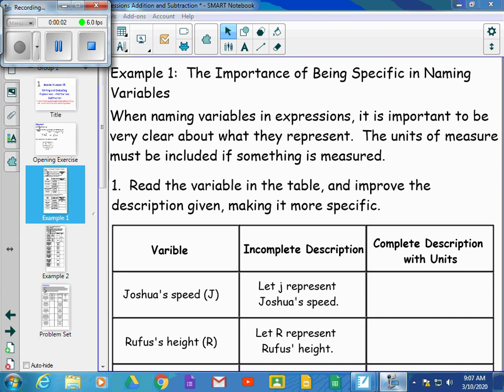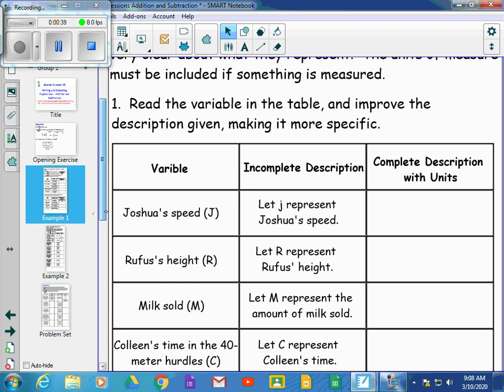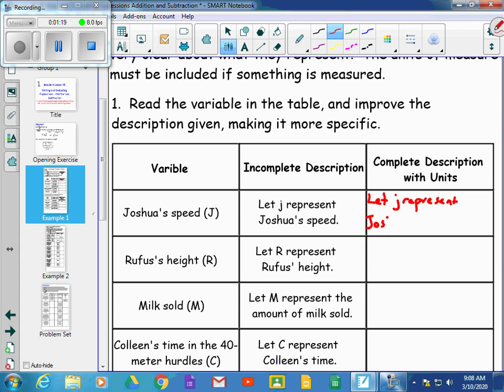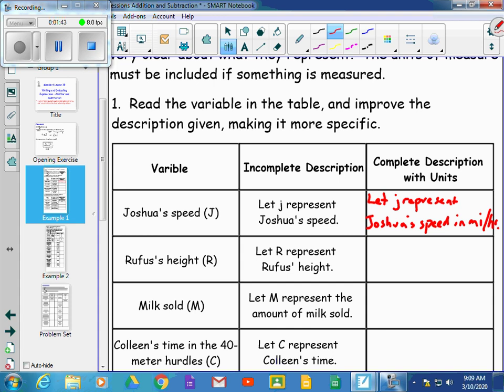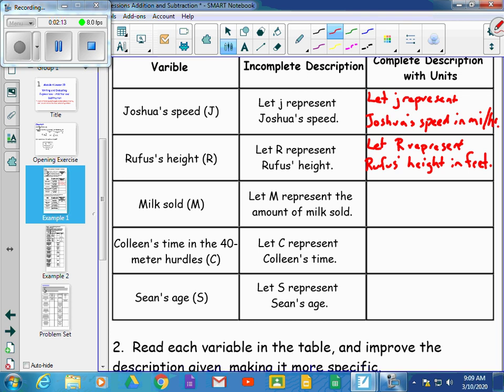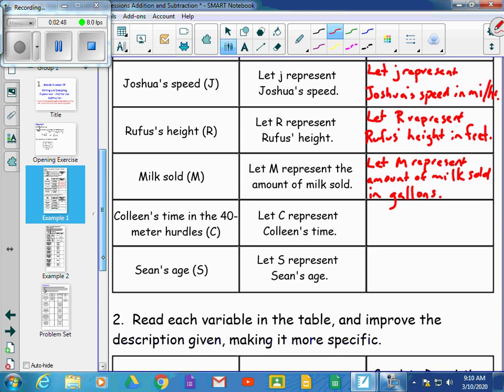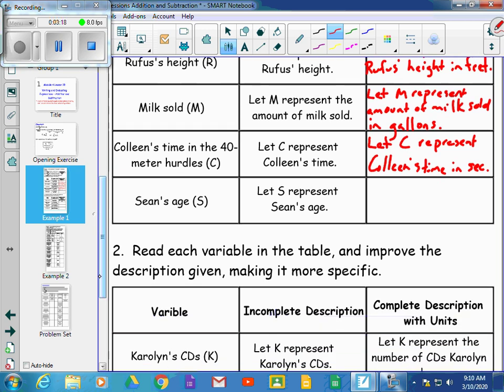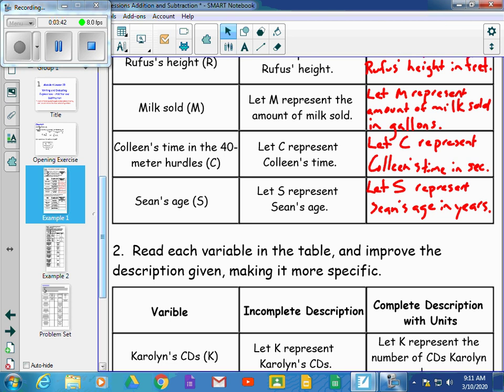Mod 4 Lesson 18 Example 1